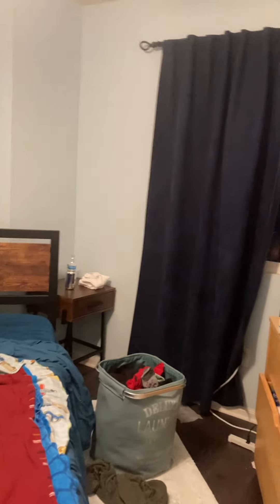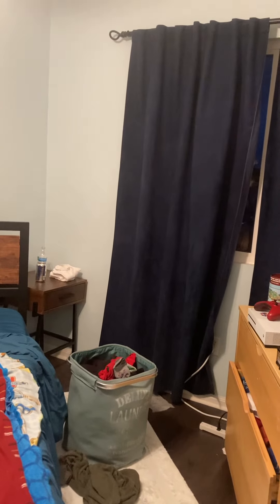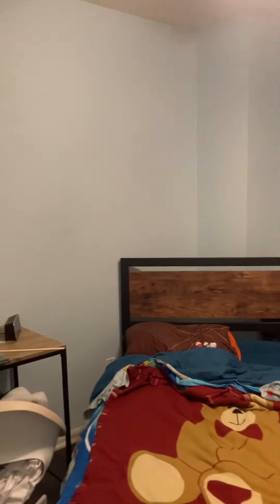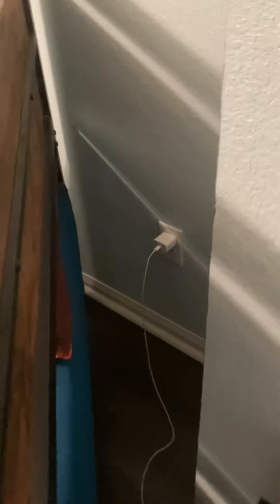My new room setup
This is my new room setup. I have rearranged my room yesterday because I was told to clean up my room by my mom, so I just did it.